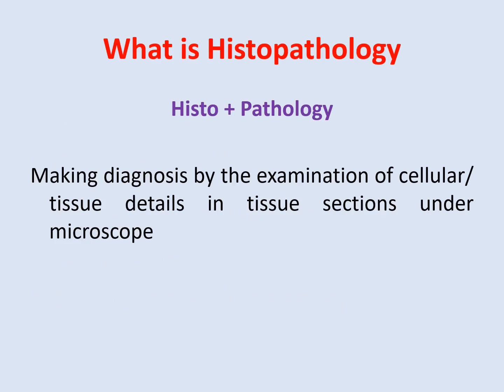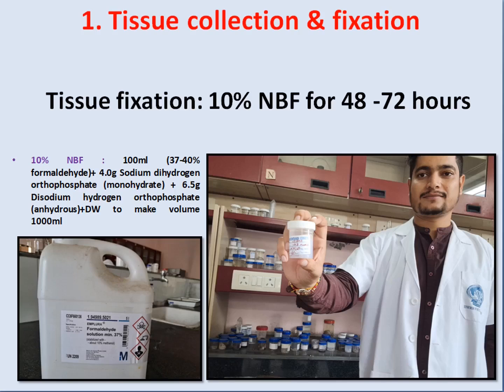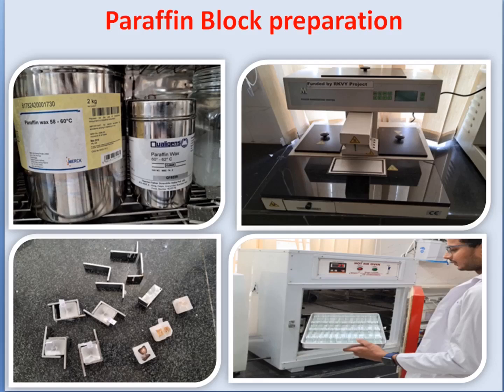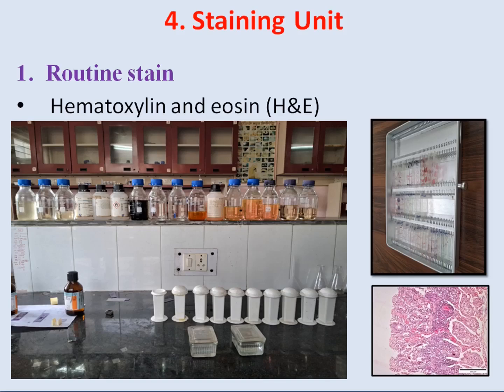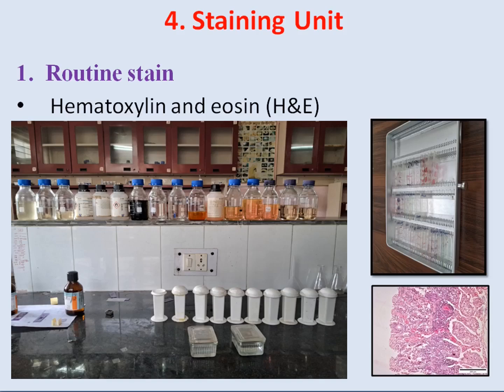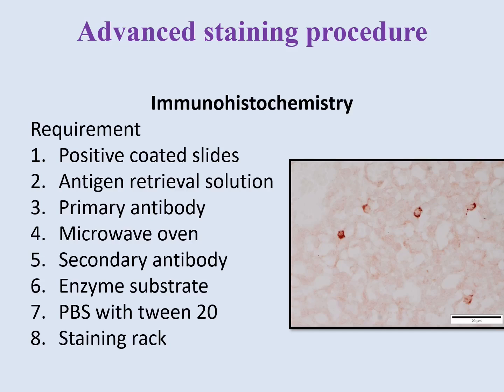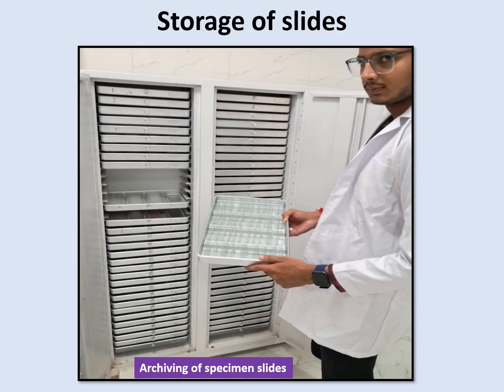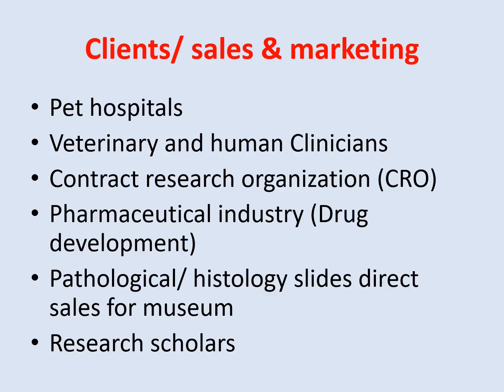Starting a histopathology lab: A step-by-step guide for aspiring entrepreneurs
Dr. Vikas Jaiswal, Assistant Professor, Veterinary Pathology
Sardar Vallabhbhai Patel University of Agriculture and Technology